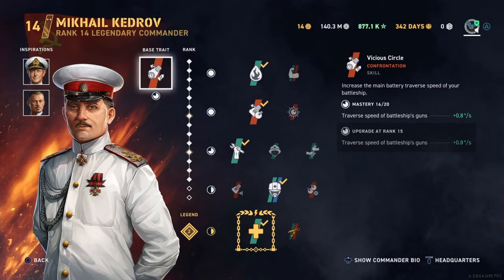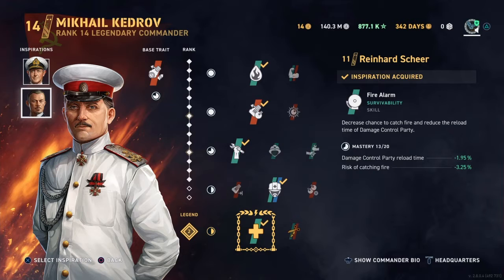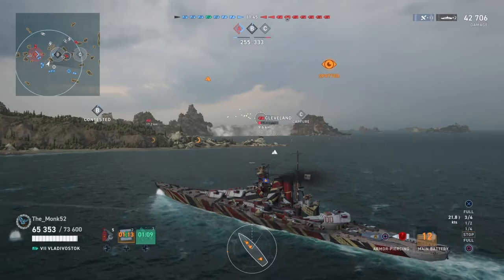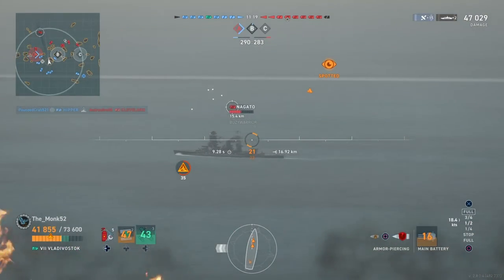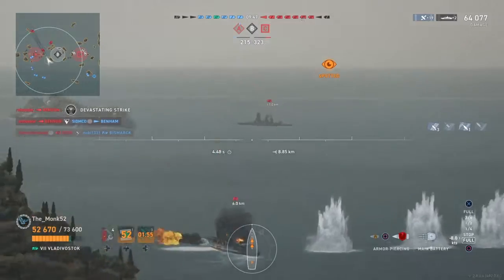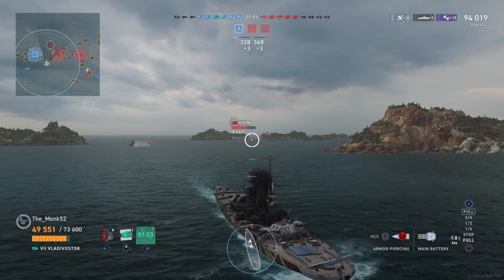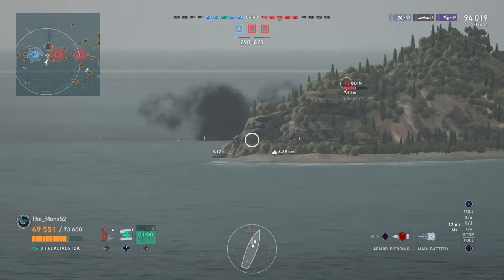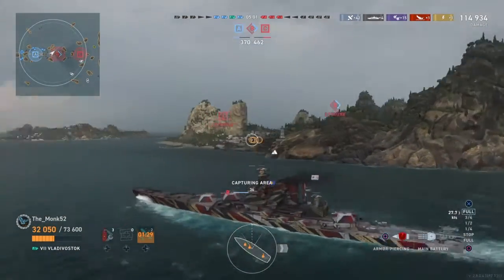Vladdy Masterclass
So the old valddy still got it it seems. worth taking out for a spin and hope you enjoy the meduim range brawler / kill zone creater.

hope this video was helpful and be sure to give the video a like and a comment please as it helps spread the word of my channel.
as always be sure to recommend me a ship to do a guide for next!